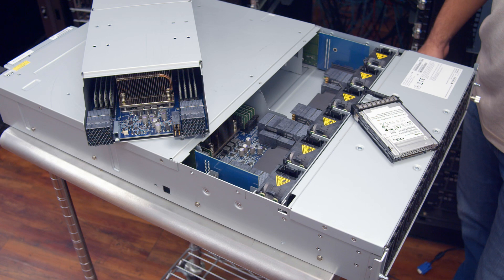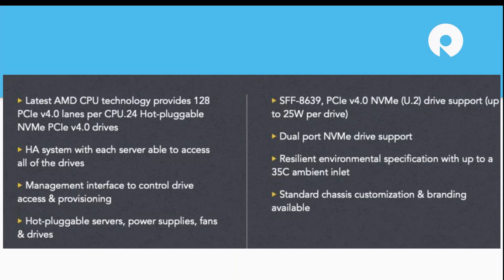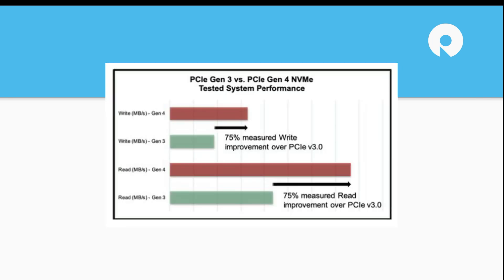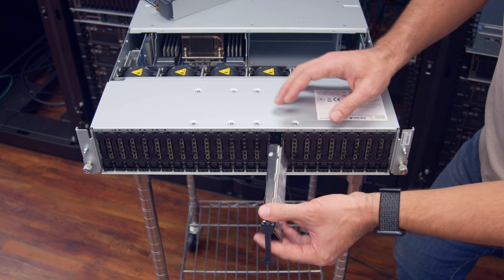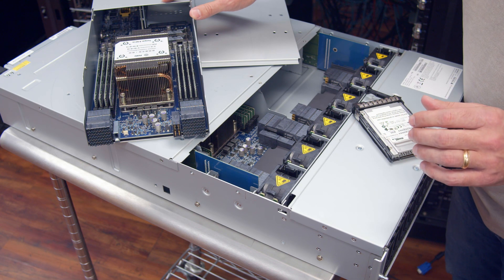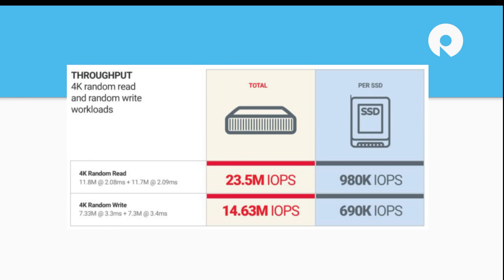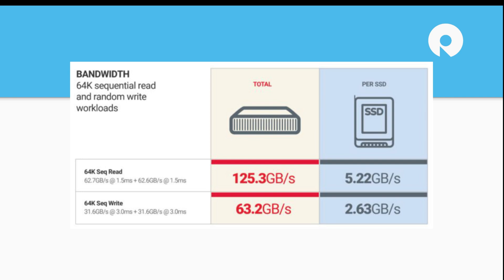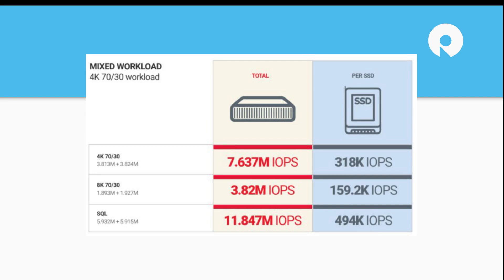VES VSS2249R Storage Server: Efficient, Flexible, Dynamic!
The Viking VSS2249R Storage Server is an impressively dynamic server, to say the least. It features a dense 2U form factor server with 24 dual-ported PCIe Gen4 NVMe bays spread across the front. Our benchmark results affirmed, it will excel in use cases like edge computing storage, analytics, machine learning, AI, modeling, simulation, scientific research, and more. All of this is possible due to its powerful two-compute node build, each of which is powered by AMD EPYC (Rome) CPUs that support two x16 PCIe Gen4 slots, one OCP NIC 3.0 PCIe Gen4 add-in cards, and up to 8 DIMMs of DDR4 memory.

VES is definitely an engineering first organization. We can see this DNA in the physical build of the system, ranging from the well-executed midplane to the easily accessible field replaceable parts. Further, the cooling layout is superb, which is critical to driving performance. On that note, the VSS2249R Storage Server excels, cranking out over 125GB/s in a 2U box. The build and performance profile affords the VSS2249R a lot of flexibility in terms of workloads. Any performance-hungry application would be thrilled to run on this box. It’s absolutely fantastic.